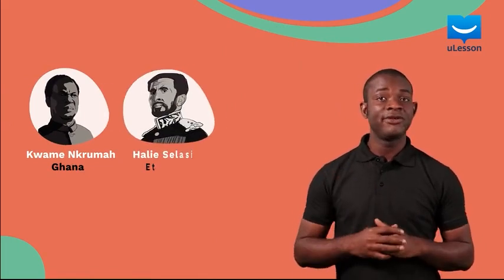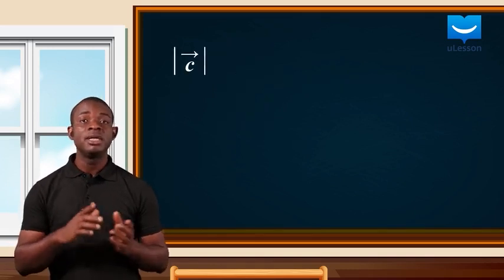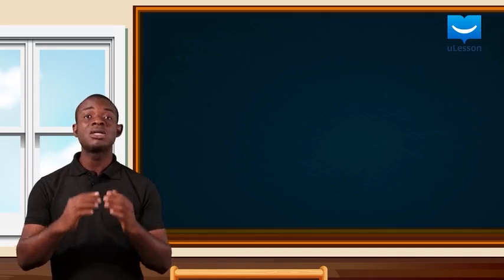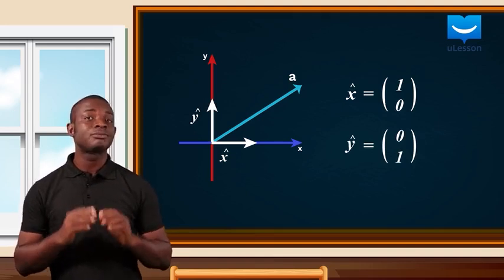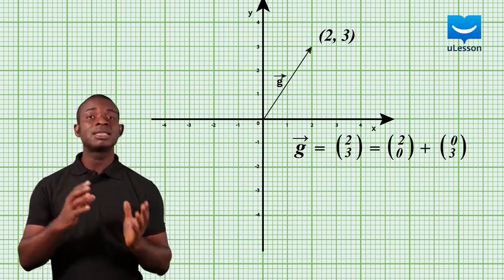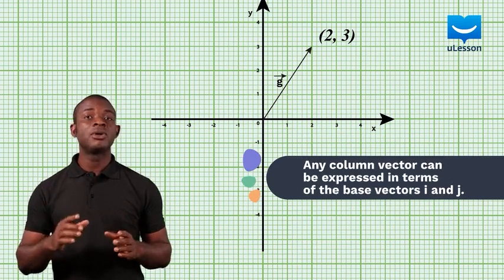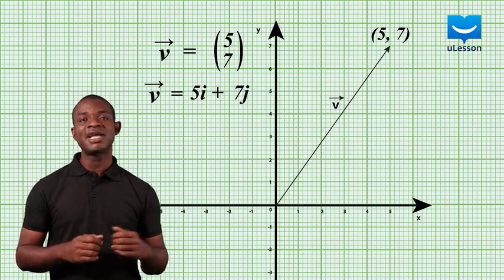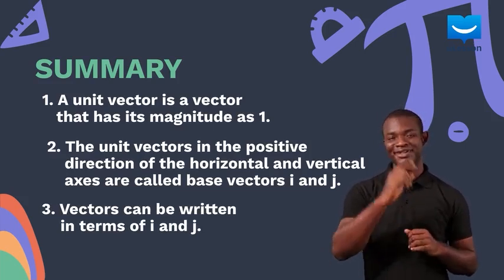Unit Vector and Components